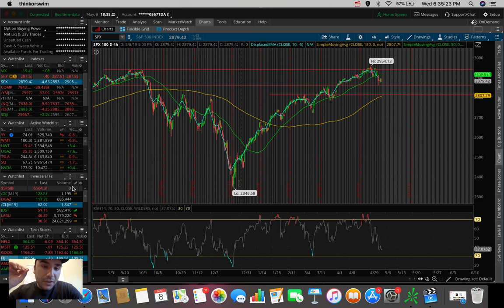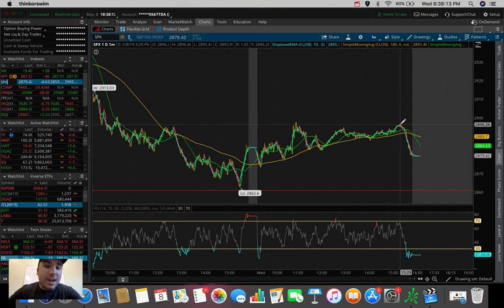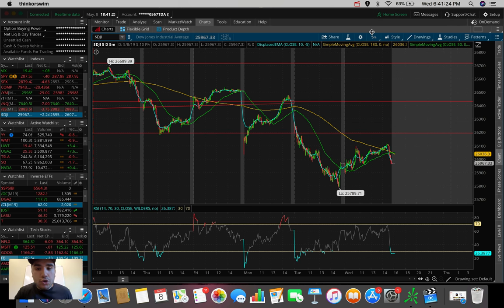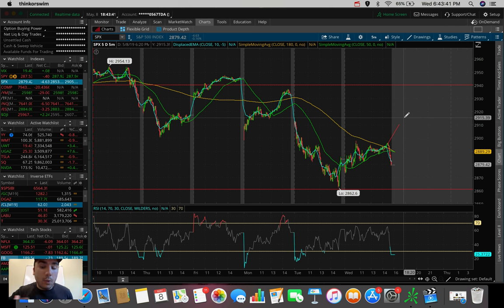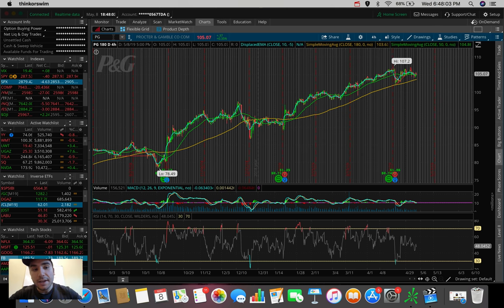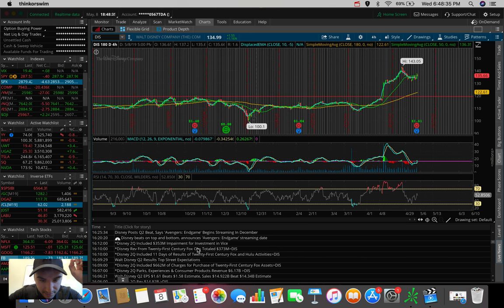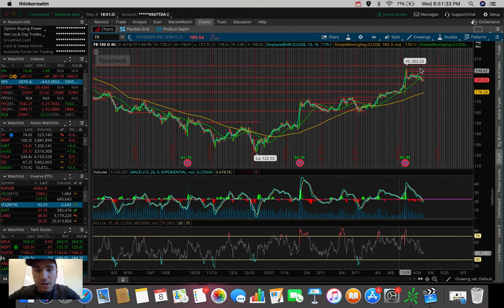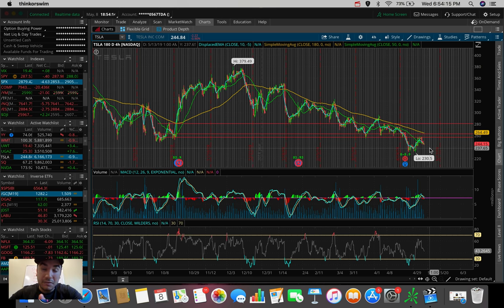Stock Market in a BULL TRAP!? | Stock Market Update 5/8/19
📕 My Favorite Investing/Trading/Personal Finance Books ⤵️